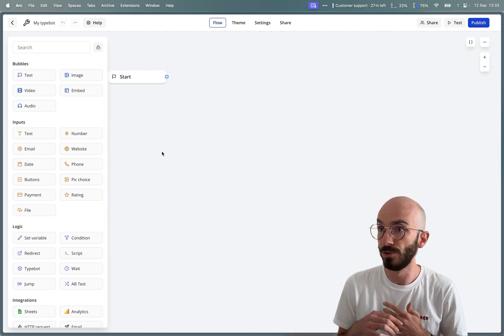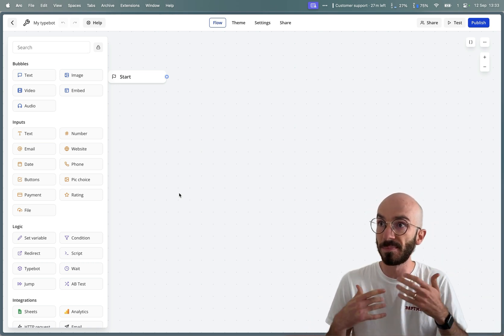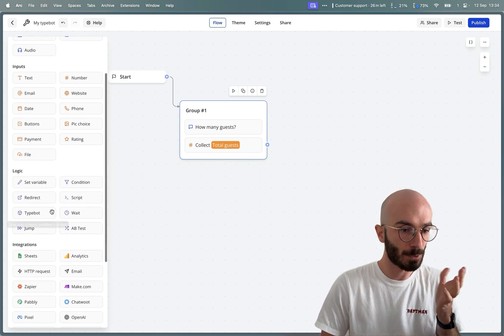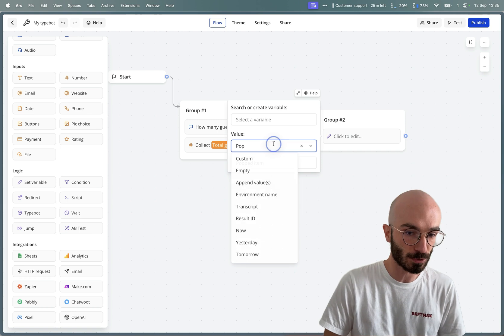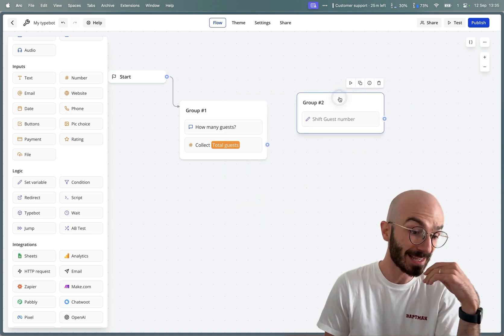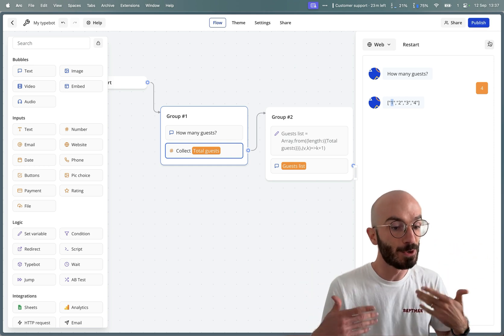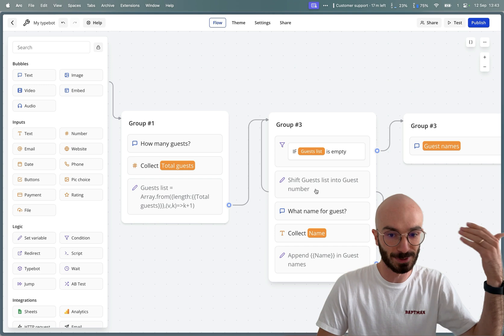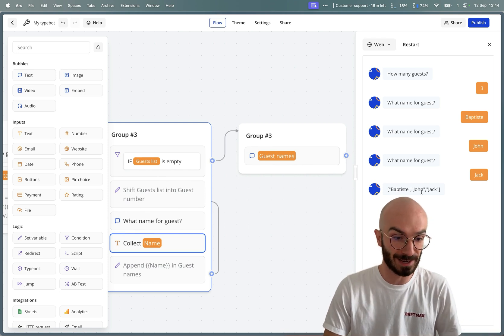How to create loops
00:00 Introduction to Restaurant Reservation Bot
00:34 Setting Up the Loop Logic
01:00 Creating and Using Variables
01:50 Implementing the Shift Function
02:26 Building the Guest List
03:16 Testing the Guest List
05:28 Appending Guest Names
06:20 Finalizing the Loop
08:33 Conclusion and Future Improvements